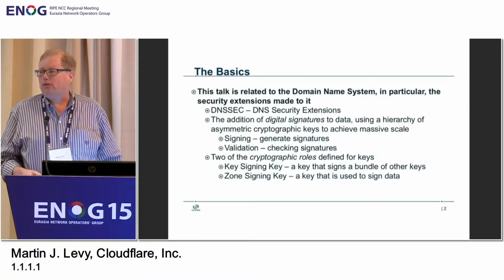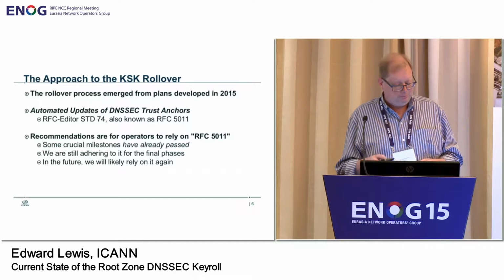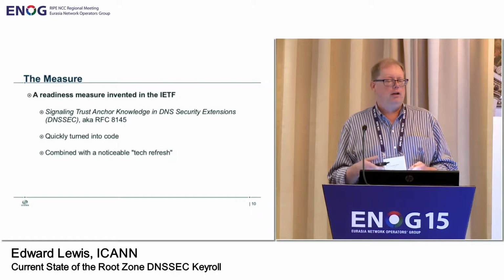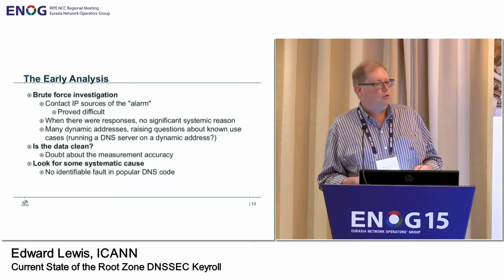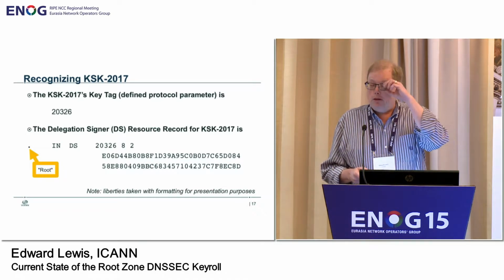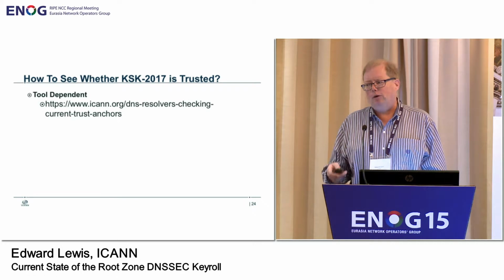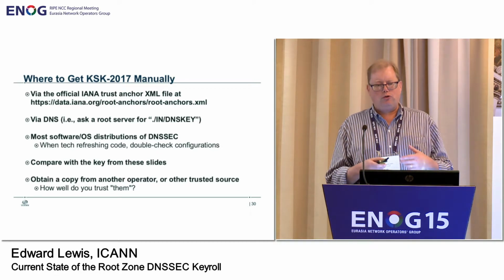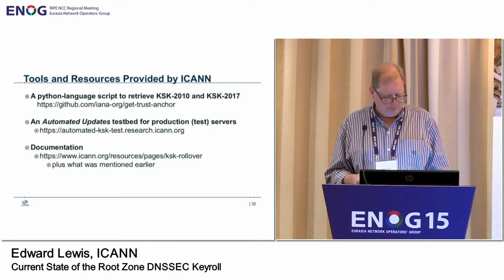ENOG 15: Current State of the Root Zone DNSSEC Keyroll / Edward Lewis, ICANN (EN)